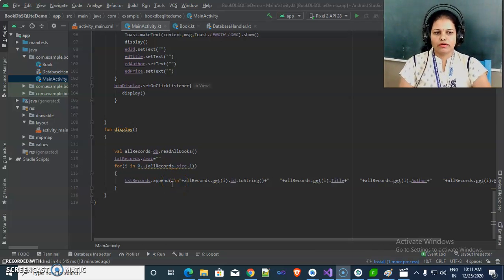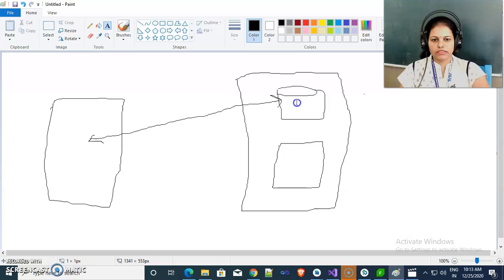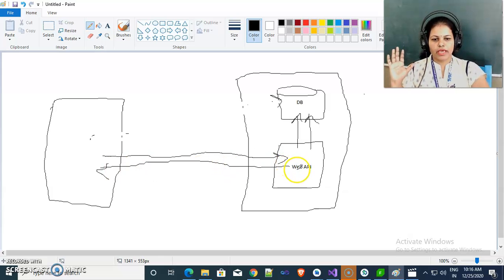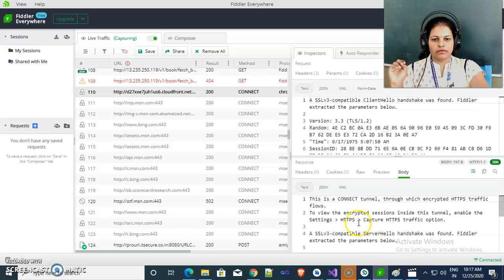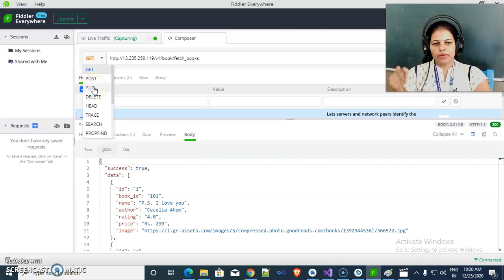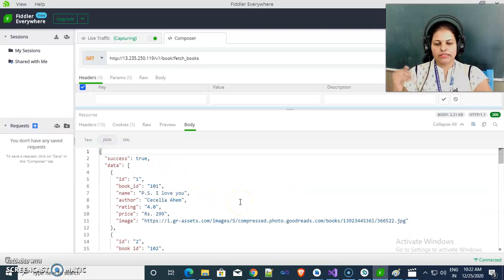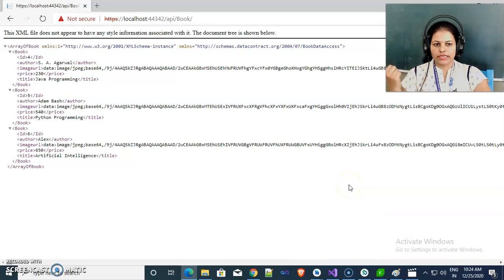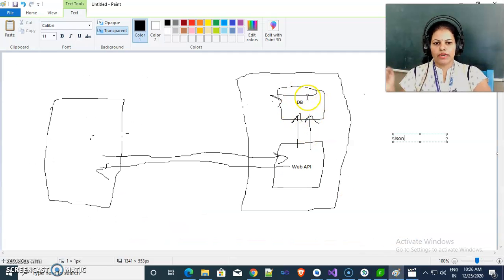Web API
What is mean by Web API,
How to use Web API in Android APP,
JSON, XML data,
JSON or XML response,
read JSON response,
GET, POST method